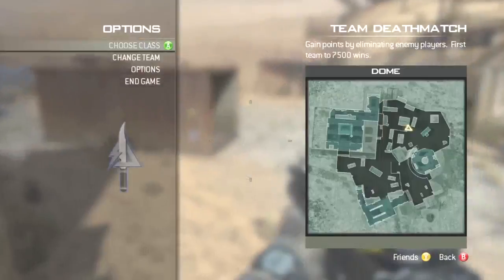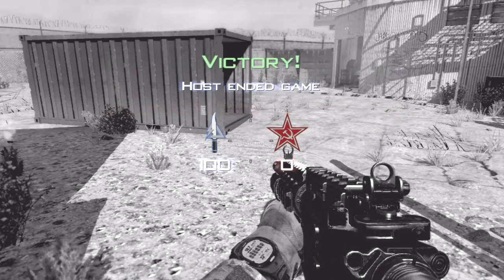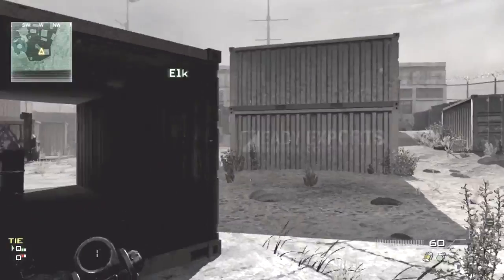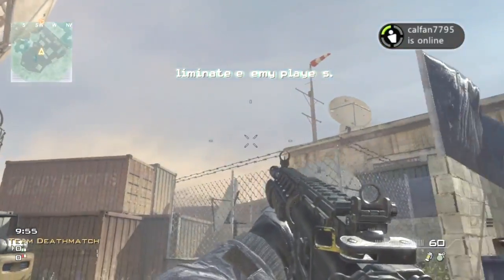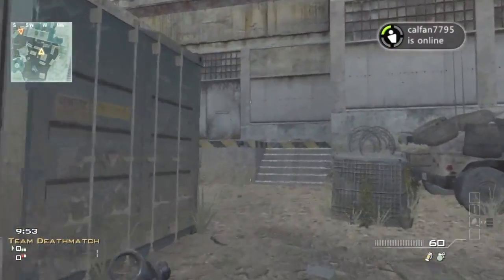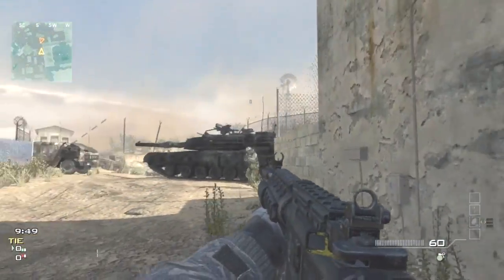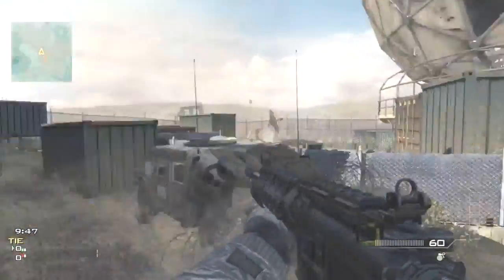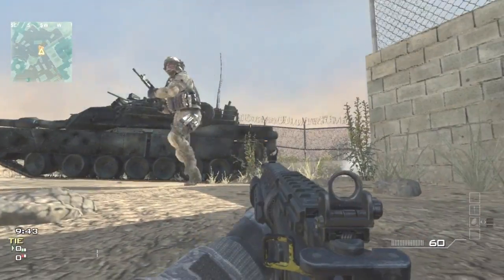★ Modern Warfare 3 - How to Get the advantage on Dome! Tutorial Day 4 of 25!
Hope you enjoy this quick tutorial. Sorry for it not being longer or better, im working really hard on a few things right now and this tutorial a day is for you guys not me, so like it if you can! Thanks :)